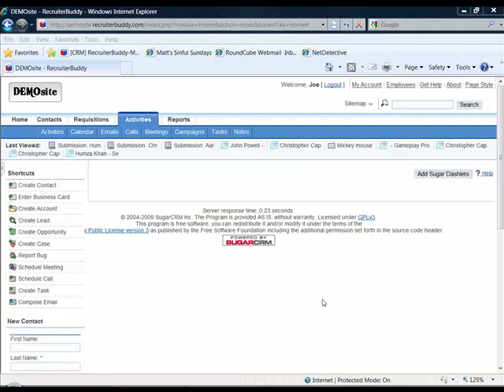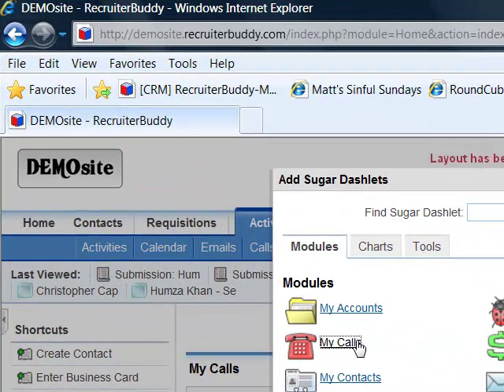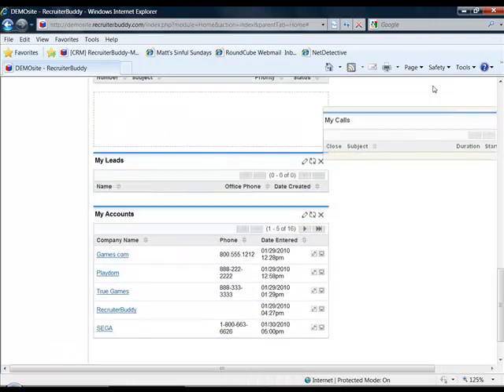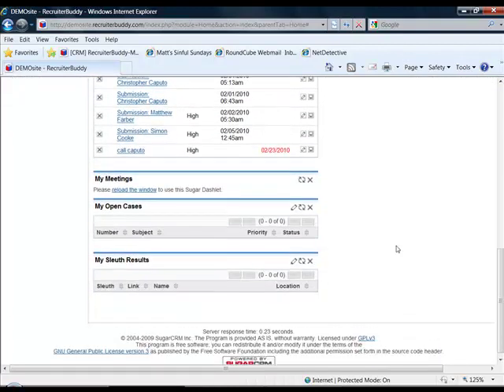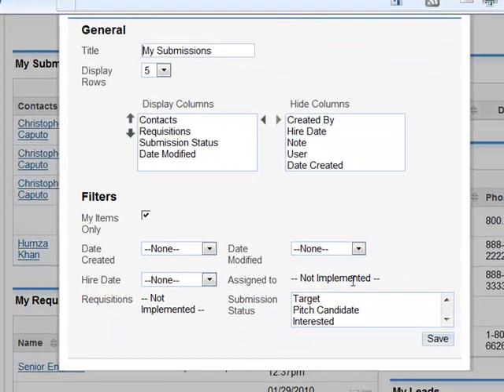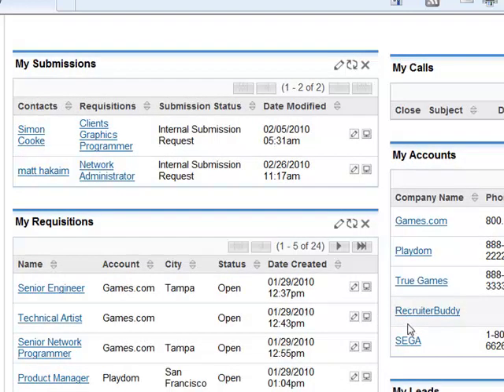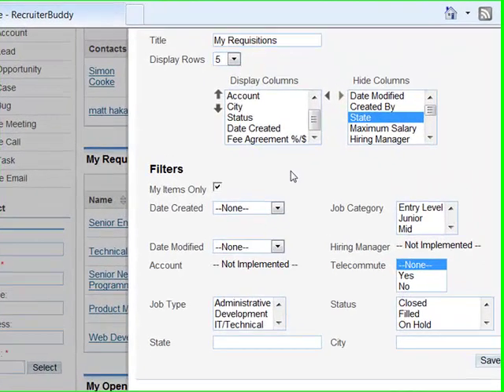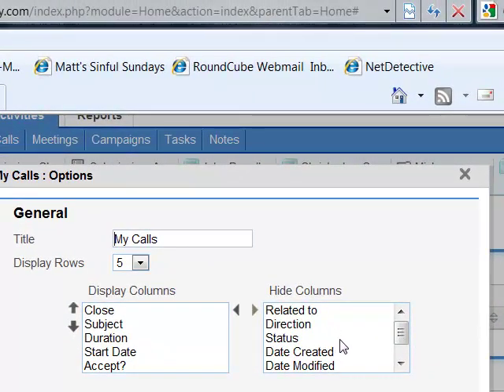Customizing the home screen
This video will demonstrate how to customize the dashlets on your RecruiterBuddy home screen